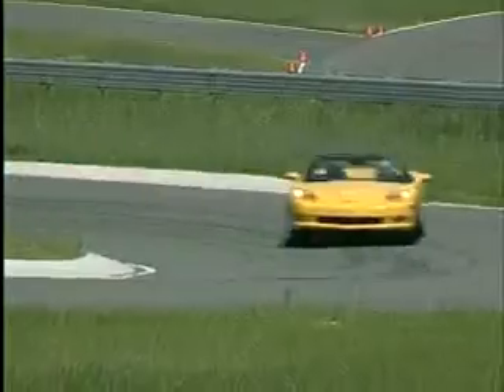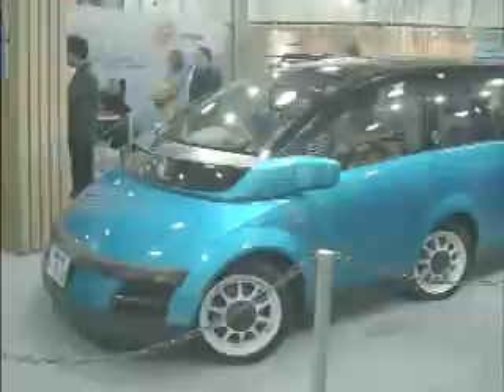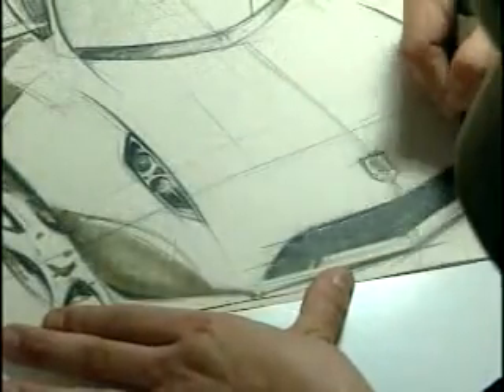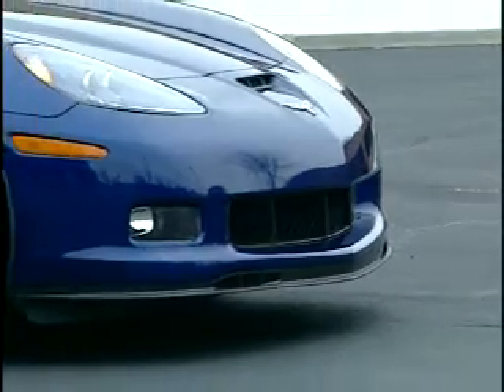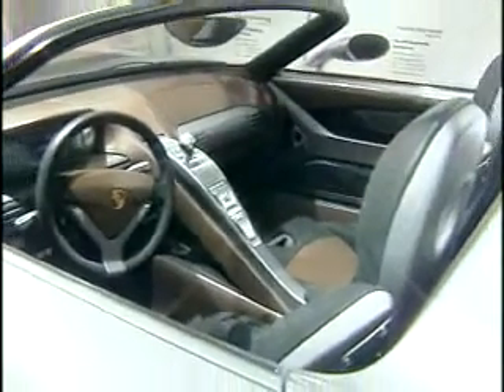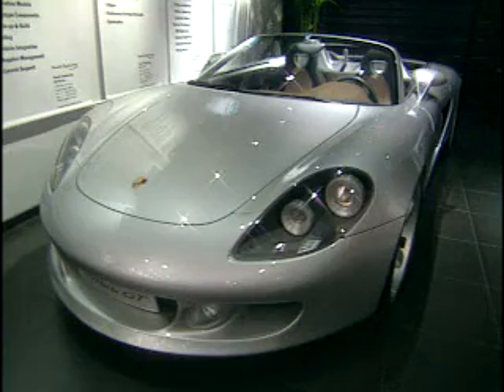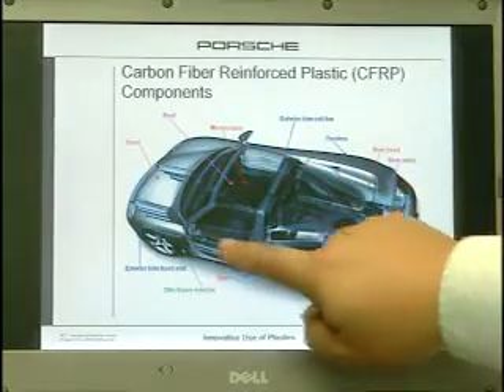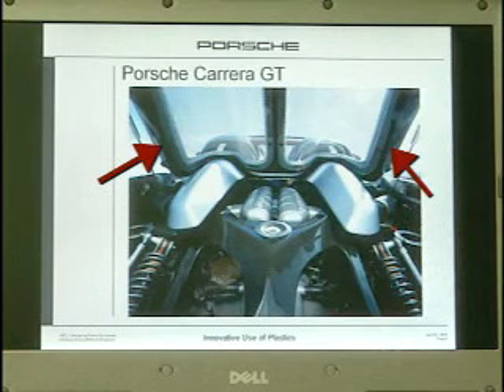Cars of the Future: Plastic Makes Perfect?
Automotive Engineers Bend New Materials into Futuristic Shapes
February 1, 2006 (originally posted by DBIS - American Institute of Physics)

New materials for car bodies may soon transform the auto industry. Auto engineers can mold these carbon-fiber-reinforced plastics into virtually any shape. The materials are both strong and light -- increasing fuel efficiency and safety at the same time.

TROY, Mich.-- Cars built entirely out of plastic could be the wave of the future, making metal a thing of the past when it comes to cars.

New, innovative cars made almost entirely of plastic are paving the way for what you may be driving in the future. Guan Chew, a mechanical engineer at Porsche Engineering Services in Troy, Mich., says, "With plastics you can design cars which are very bold, and that gives you an advantage to sell nicer cars."

Plastics have gained a lot of ground over traditional metals used in cars, making it possible to build almost an entire vehicle completely of non-metal material. Paul Ritchie, CEO and engineer at Porsche Engineering Services, says: "The Carrera GT is what we would refer to as a proving ground for one of our new materials. It's made essentially from reinforced plastic."

Mechanical engineers use a lightweight, high-strength aerospace material called carbon-fiber-reinforced plastic. It's used in the doors, hoods, fenders, chases and also in support frames for the engine and transmission.

"You can mold the plastics into very complicated shapes that maybe you can't do in steel," Chew says. Looks aren't the only perks of plastic; plastics help cars lose weight to go farther on fuel.

New materials, like plastic, are usually tested on high-end vehicles first. Once the materials are proven to be more efficient and cost effective, they eventually filter down to affordable consumer vehicles.

SCIENCE INSIDER

BACKGROUND: Student designers at the College for Creative Studies are creating new plastic polymer materials as alternatives for automobile elements typically made of steel.

ADVANTAGES: Among other advantages, plastics can significantly reduce the weight of a vehicle, improving fuel efficiency by reducing drag, and also cutting down on emissions. Because plastic can be more easily molded, components can be tailored for more comfortable human-ergonomic features, as well as more streamlined, aerodynamic shapes. Less material can be used than with steel components, and the durability of plastics results in a longer, more reliable vehicle lifetime.

ABOUT PLASTICS: Plastics are a type of polymer, a chemical substance made up of many very large, chain-shaped molecules. These molecules in turn form thousands of repeating units, much like the links in a chain. Different plastics are made by linking together different monomers into different length chains. Mixing polymers with various additives gives them many useful properties, which is why plastics are used so often in our everyday lives. Thermoplastics soften with heat and harden when cooled, such as polyvinylchloride (PVC) and Teflon. They are used in food packaging, milk and water bottles, electrical insulation, carpet fibers, and credit cards, among other applications. Thermosetting plastics harden with heat, such as epoxy and polyester. They can be found in mattresses, cushions, varnishes, glues, and coatings on electrical circuits.

MAKE YOUR OWN PLASTIC! Most plastics derive from oil (petroleum) but you can create the same kind of linked molecules with milk. (1) Pour 1/2 cup milk or heavy cream into a saucepan and heat to simmering over low to medium heat. (2) Stir in a few spoonfuls of vinegar or lemon juice; continue adding until mixture starts to gel. (3) Remove pan from heat and cool, then rinse the rubbery curds with water. The curds are plastic, formed by the chemical reaction between the casein in the milk and the acid in the vinegar or lemon juice.

Did you know?...Ford's Model T, introduced in 1908, was named Car of the Century in 2000.

More information on this story

For more information on engineering:
IEEE-USA

American Society of Mechanical Engineers

Materials Research Society
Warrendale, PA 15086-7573